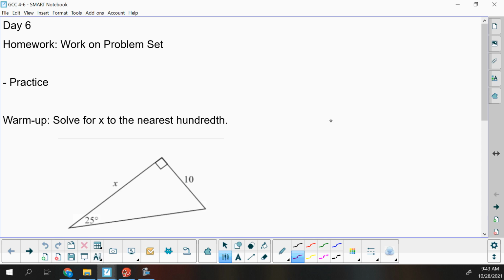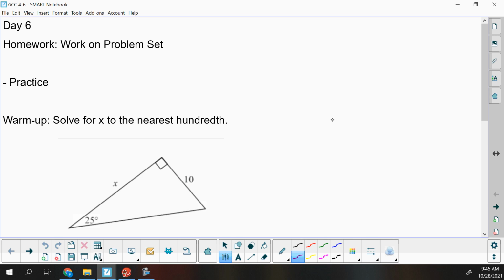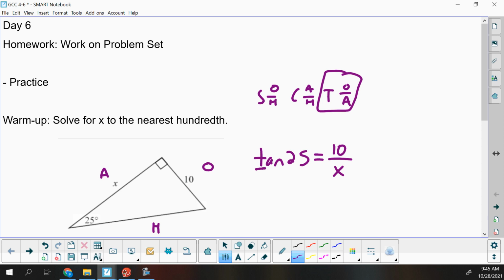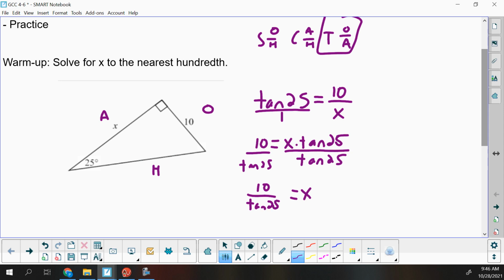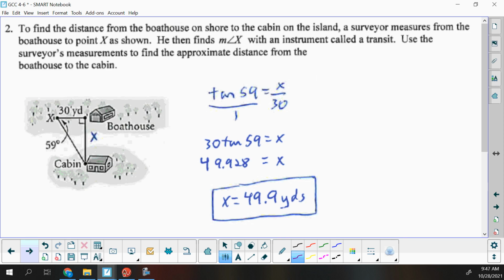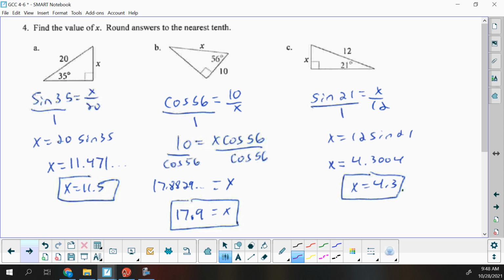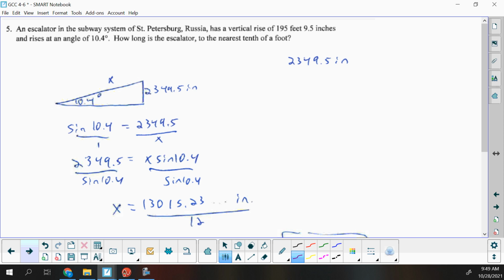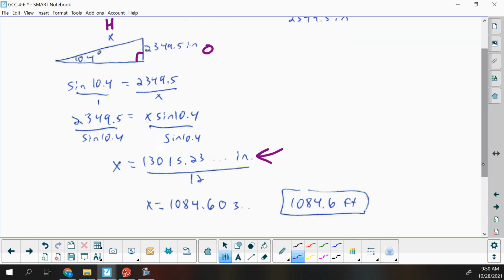Geometry Unit 4 Day 6